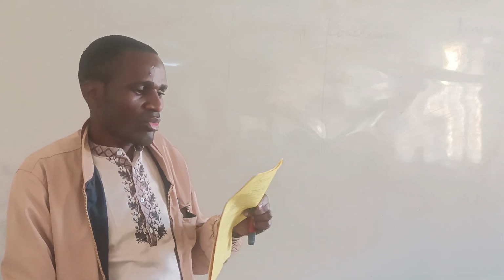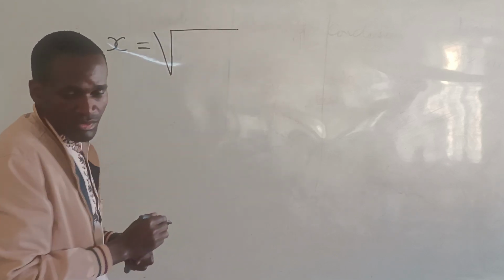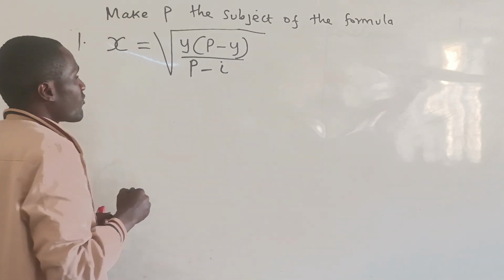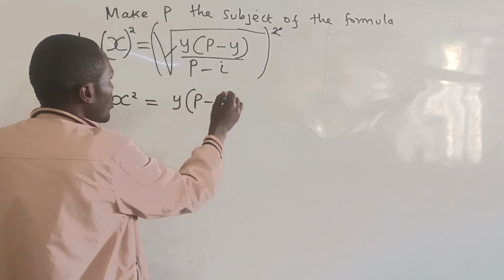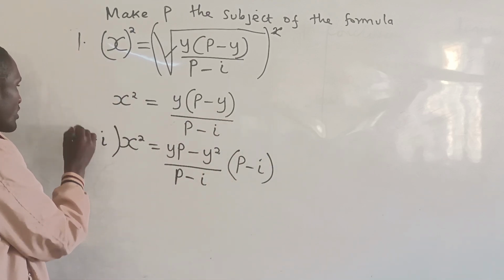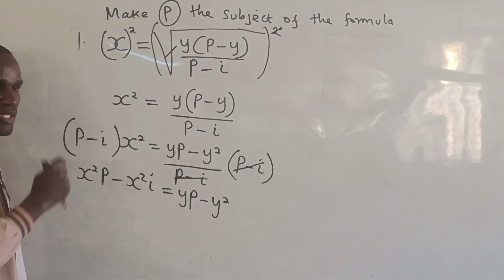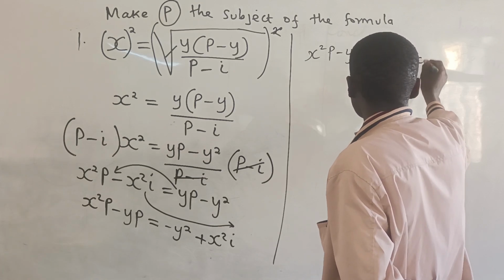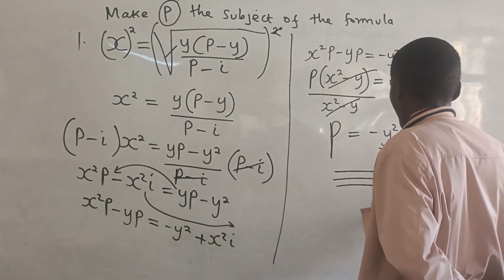Formula and Variation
Making a variable the subject of the formula